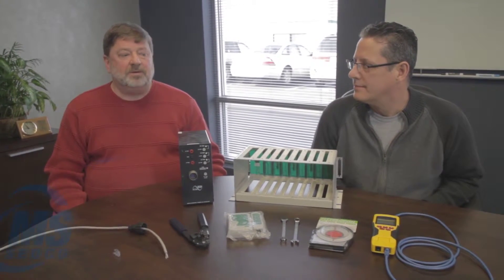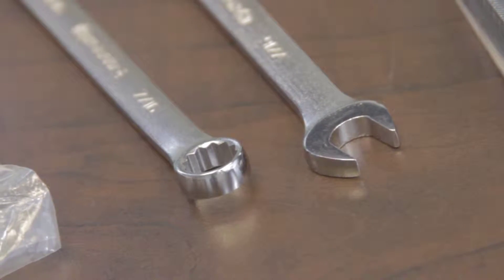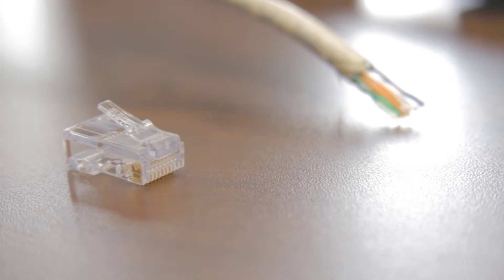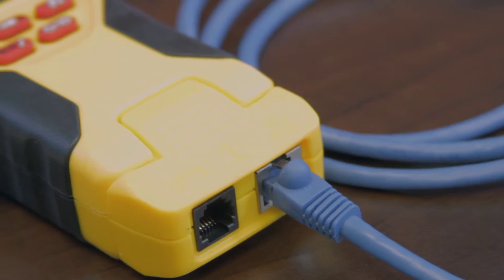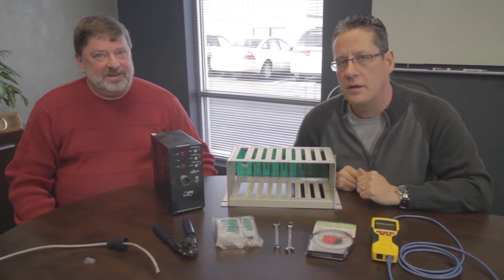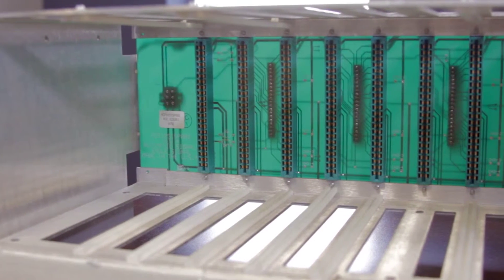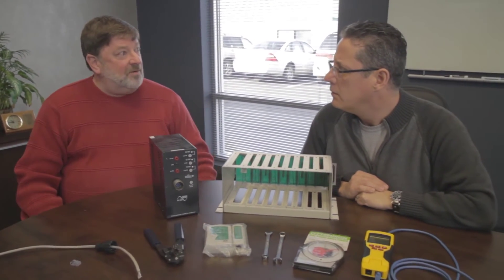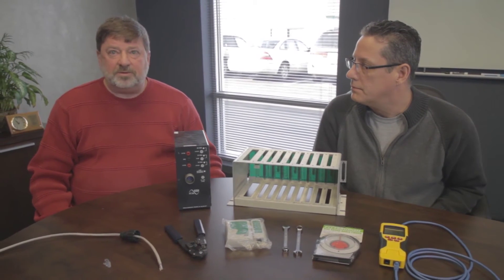MS Sedco | Necessary Tools for MS Sedco INTERSECTOR Installation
Learn which tools you will need and the preparation necessary when installing the intersector. In this tutorial we’ll go through each item and its purpose. With the tools and equipment mentioned in this video you’ll be ready for a successful installation.

Our motion and presence sensors and electromechanical switches have been opening doors for over 35 years. MS Sedco products have assisted in opening tens of thousands of doors worldwide. MS Sedco is an industry leading manufacturer of sensor and switch systems for automatic door control, pedestrian and traffic detection, and event monitoring. MS Sedco products are designed to work with systems from any manufacturer. Our company takes great pride in our focus on customer service and support.